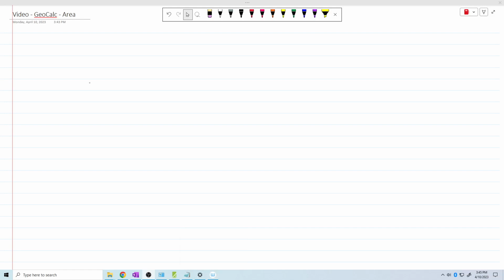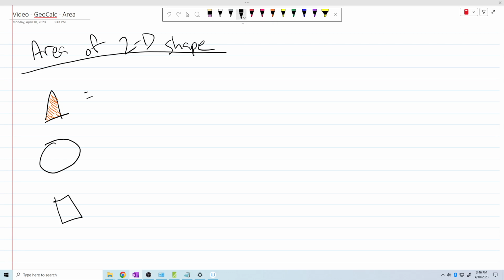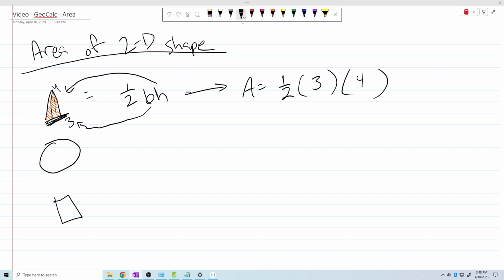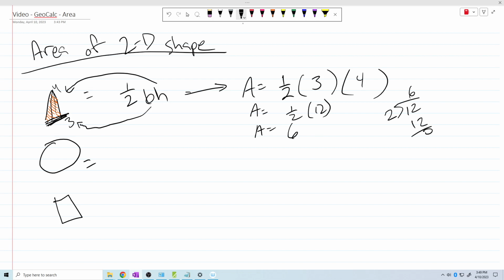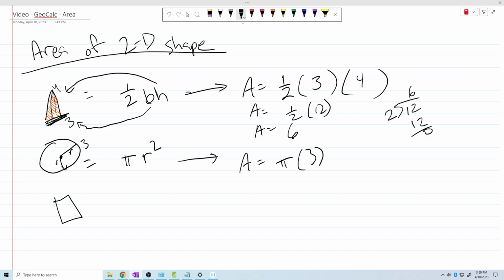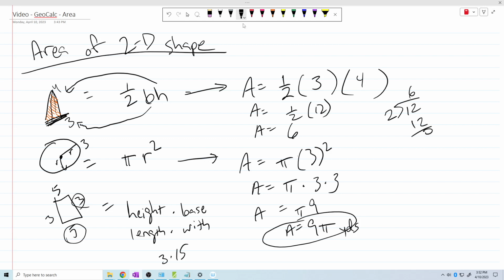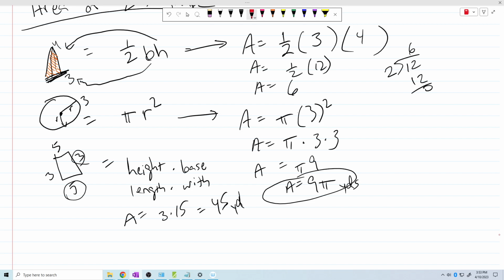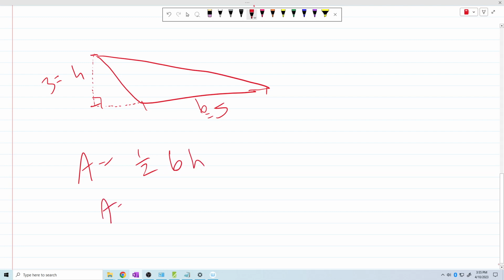Geometric Calculations - 2-D Area Problems